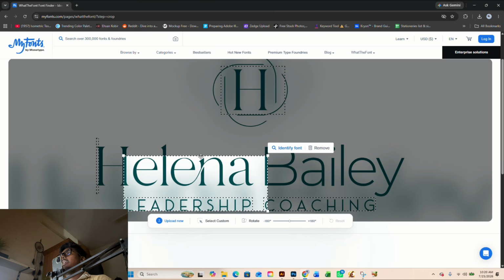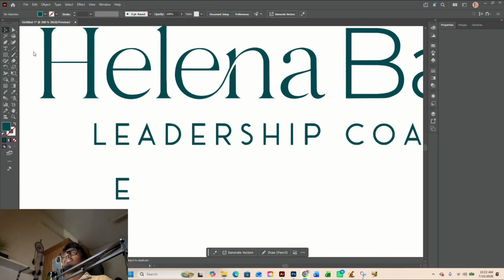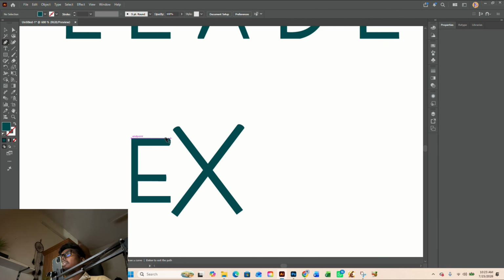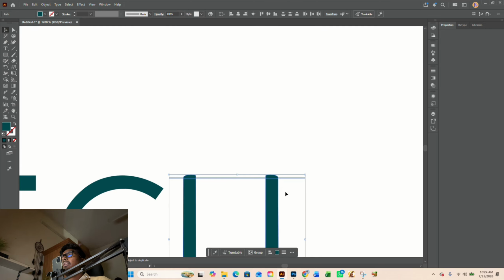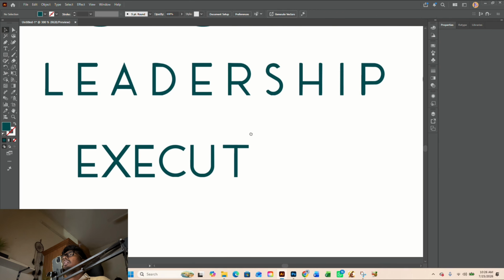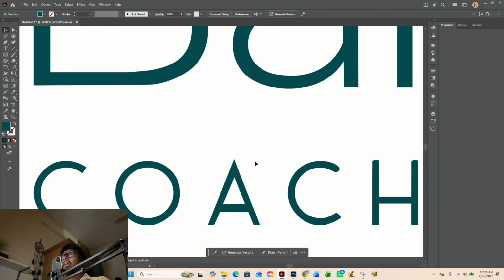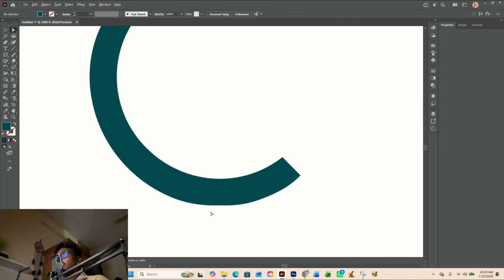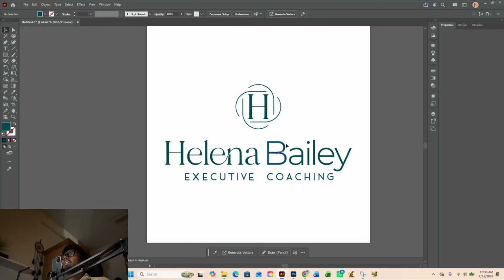Logo Vectorization in Adobe Illustrator | Helena Bailey Executive Coaching Logo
Learn how to vectorize a logo in Adobe Illustrator by recreating the Helena Bailey | Executive Coaching logo from a raster image into a fully editable vector. In this tutorial, I also update the logo tagline from “Leadership Coaching” to “Executive Coaching” using professional logo design techniques.

If you’re a graphic designer, logo designer, or someone learning Adobe Illustrator, this real-world project will show you how to recreate a logo with clean vector paths, edit typography, and prepare the final artwork for professional print and digital use.

In this video you’ll learn:

✅ How to vectorize a logo in Adobe Illustrator
✅ How to recreate a logo from a raster image
✅ How to edit and replace logo text professionally
✅ Clean vector drawing techniques
✅ Preparing logos for branding, print, and digital media

Whether you’re improving your Illustrator skills or looking for professional logo recreation techniques, this tutorial will help you understand an efficient workflow for creating accurate, scalable vector logos.

Software Used:
• Adobe Illustrator